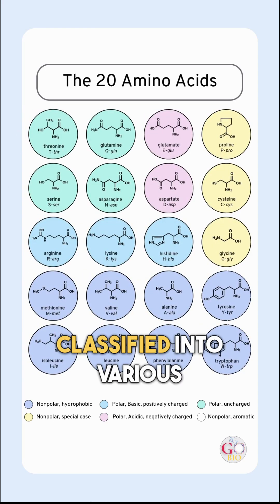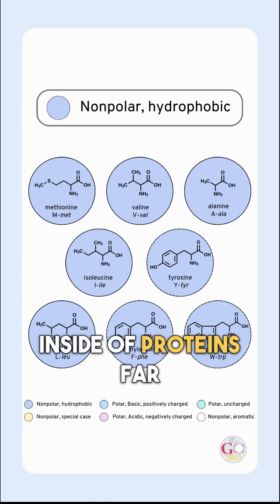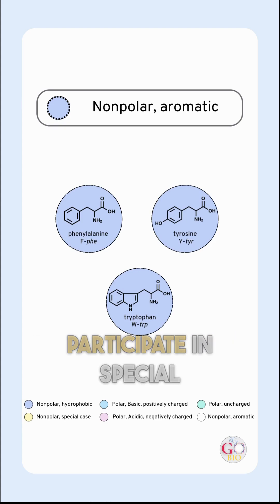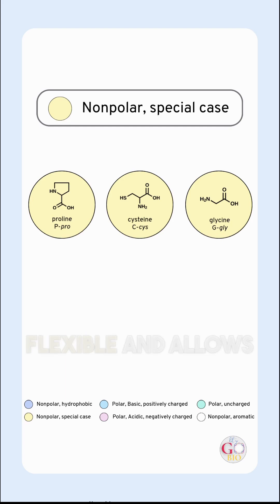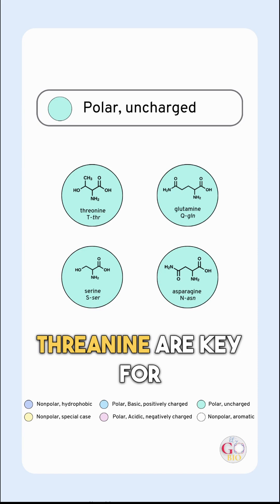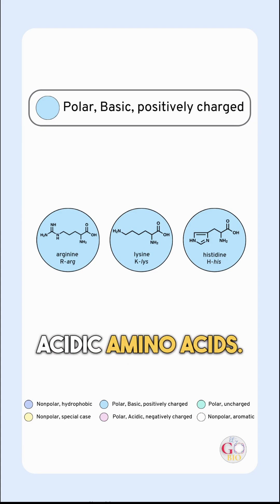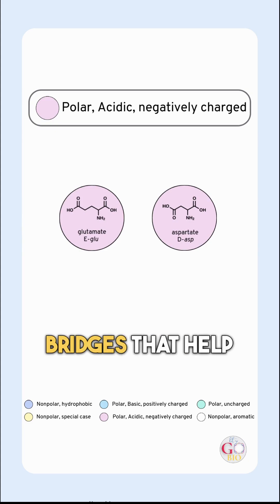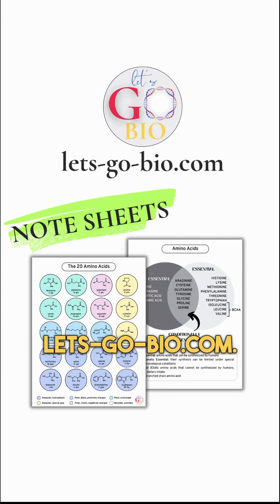The 20 Amino Acid Groups! (Amino Acid series: Part 2)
🎥 Amino Acids 101: Classification & Side Chains Explained!
Ready to decode the 20 amino acids like a pro? 🧬 In this video, we break down how amino acids are classified based on charge, hydrophobicity, aromaticity, and special structural features—all color-coded to help you visualize and remember!

🌈 You’ll learn:

💜 Which amino acids are nonpolar and hydrophobic (and why they hide inside proteins!)

✨ What makes aromatic side chains so special (hint: UV light and bonding!)

🟡 Why Proline, Cysteine, and Glycine are the quirky rebels of the amino acid world

💚 How polar uncharged residues quietly run the show with hydrogen bonding

🔵 Why basic amino acids are positively charged MVPs in catalysis and DNA binding

💗 The powerhouse role of acidic amino acids in ionic bonding and enzyme action

💡 Bonus Fun Facts! Did you know Tryptophan is the rarest amino acid and a serotonin precursor? Or that Cysteine forms nature’s version of a safety pin to hold protein structures together?

📚 Whether you’re prepping for your next bio exam, brushing up for the MCAT, or just curious—this visual guide is for YOU. Don't forget to download the chart and explore the full amino acid breakdown!

👇 Drop a 🧪 in the comments if you learned something new today!